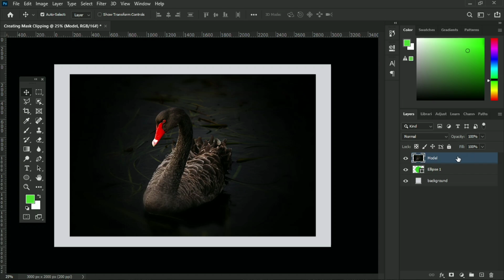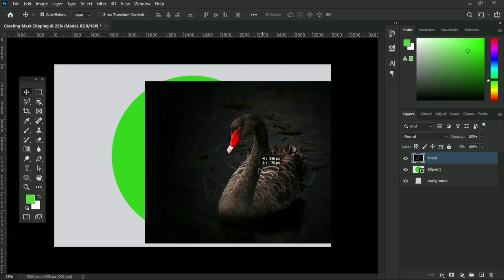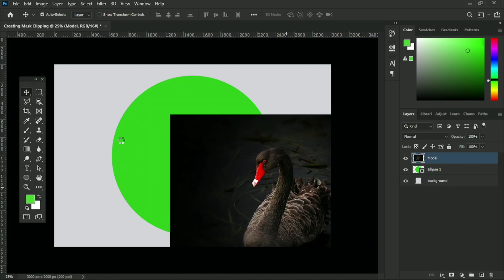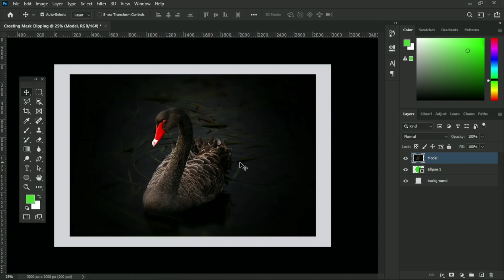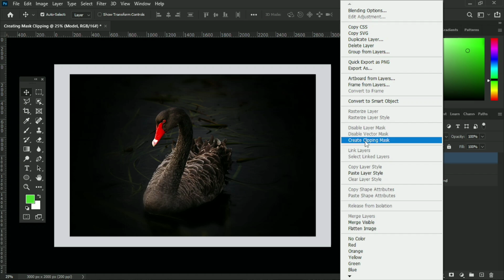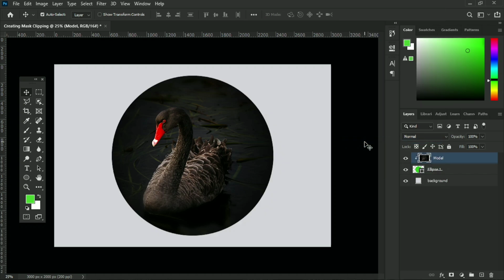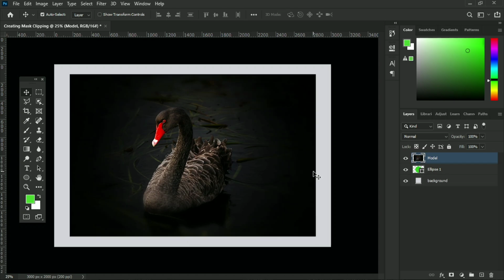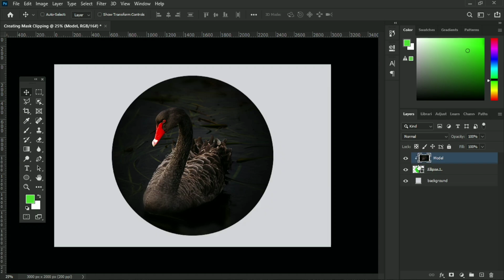How to Create a Clipping Mask in Photoshop | Place an Image Into Shapes Easily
Learn step by step how to create a clipping mask in Photoshop and place an image inside any shape with ease! 🎨 Whether you’re a beginner or want to refine your graphic design skills, this Photoshop tutorial will guide you through the process of working with clipping masks, shapes, and images.

By the end of this video, you’ll know how to:
✅ Create custom shapes in Photoshop
✅ Use clipping masks to insert images into shapes
✅ Make your designs stand out with professional editing techniques

This Photoshop tutorial is perfect for beginners, graphic designers, and anyone interested in creative photo editing techniques.